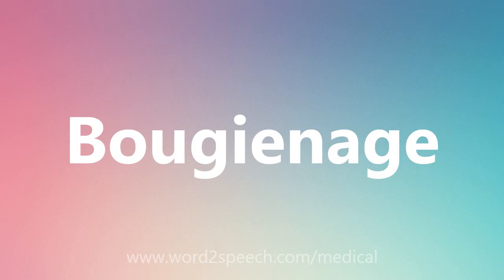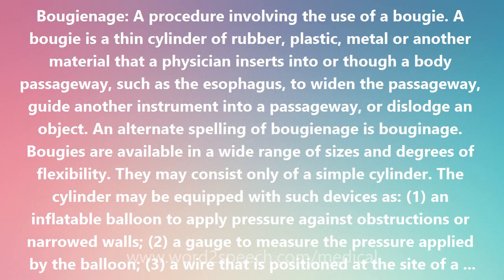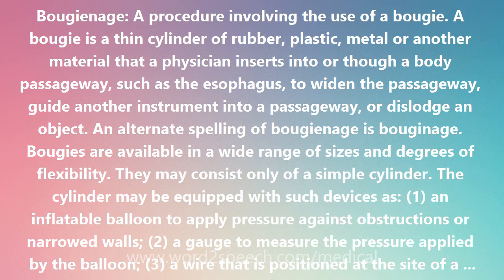Bougienage - Medical Meaning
Bougienage

Bougienage: A procedure involving the use of a bougie. A bougie is a thin cylinder of rubber, plastic, metal or another material that a physician inserts into or though a body passageway, such as the esophagus, to widen the passageway, guide another instrument into a passageway, or dislodge an object. An alternate spelling of bougienage is bouginage. Bougies are available in a wide range of sizes and degrees of flexibility. They may consist only of a simple cylinder. The cylinder may be equipped with such devices as: (1) an inflatable balloon to apply pressure against obstructions or narrowed walls; (2) a gauge to measure the pressure applied by the balloon; (3) a wire that is positioned at the site of a stricture, blockage or another problem to guide other instruments into the passageway; (4) a channel through which dye can be injected so that a site can be identified on a fluoroscope and (5) a light to illuminate a passageway for examination.